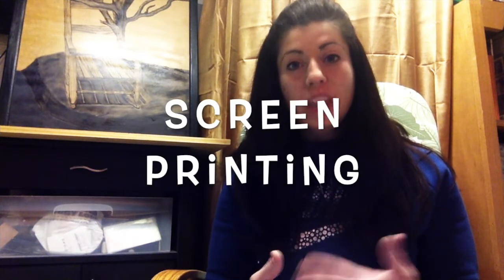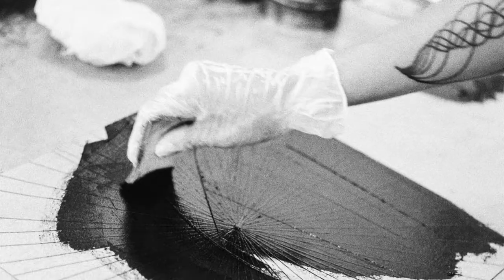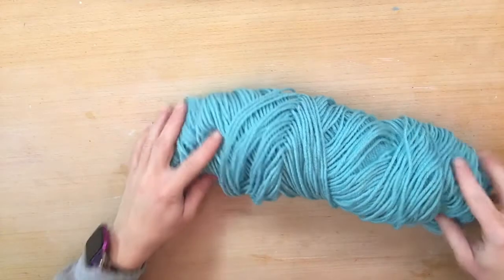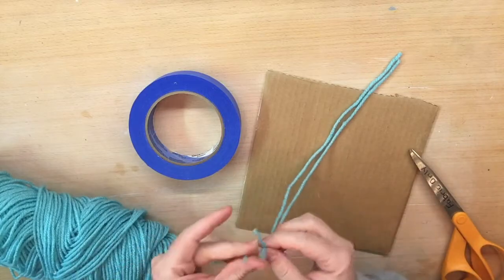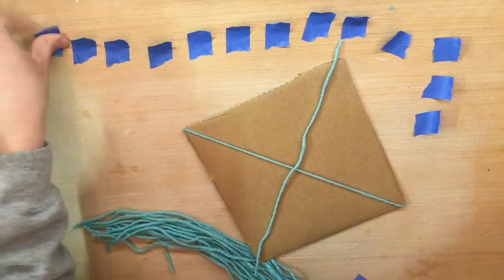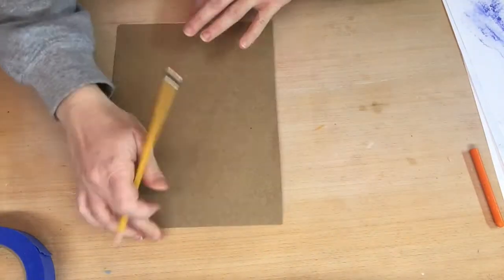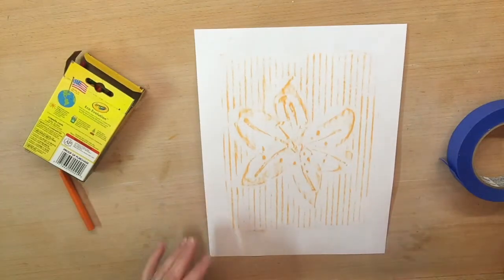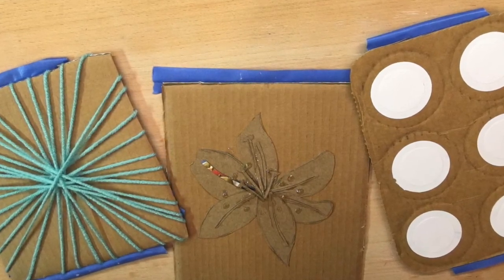Collagraph Project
In this video, you will learn how to make a collagraph using supplies found around the house.  Then the collagraph will be "printed" using a crayon rubbing method.  It is a great hands on project!
Thanks to the following for helping my video look a little better :-)